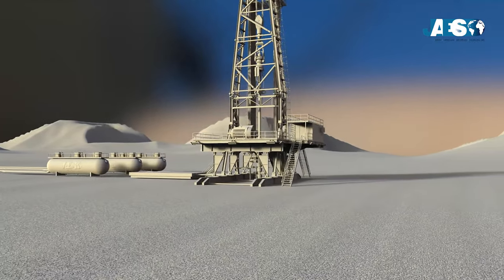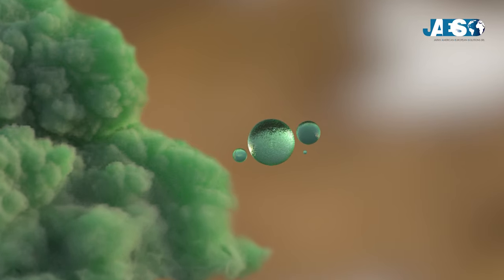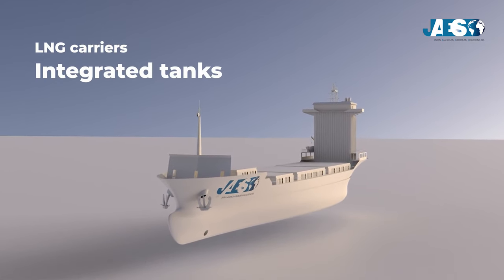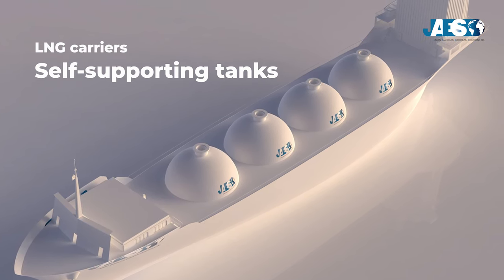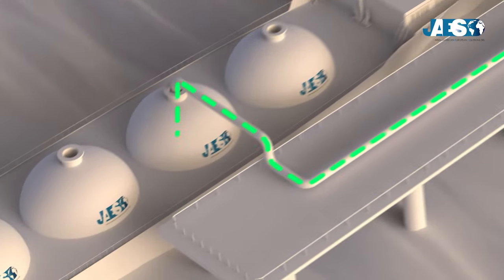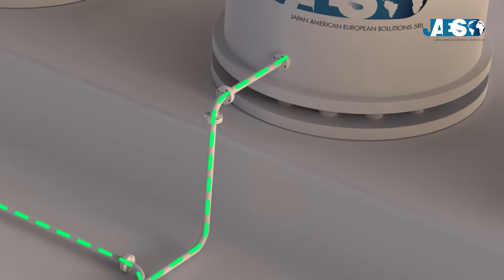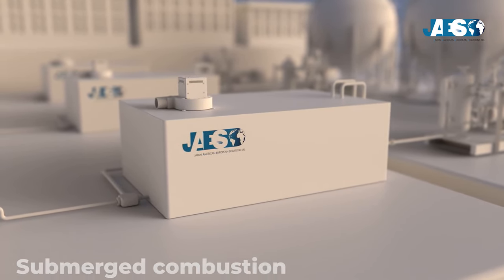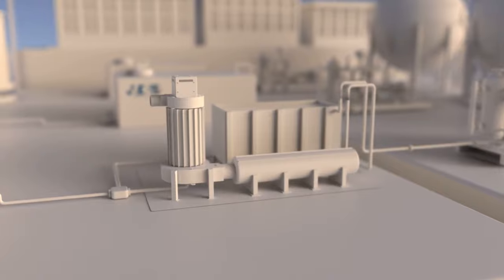How is a LNG regasifier transported? How does it work? 4K video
0:00 Intro
0:31 Transport
1:18 LNG Liquid Natural Gas
2:49 LNG Tanker
5:37 Regasification Plant

In one of our previous videos we talked about natural gas. We went through all the detailed steps necessary for its extraction, the types of plant where it is used and we also had an overview of its peculiar features.
As aforementioned, once the gas has been extracted it is refined and transported through gas or methane pipelines, into electrical systems and households.
Anyway, how does the transport of the gas extracted from the field to its final user take place? In the best out of all circumstances, which implies being a Country lucky enough to be directly connected to supplier countries, such as most European countries (including Russia),  it is usually transported by land with the help of methane pipelines. Indeed, the Countries that do not have these possibilities must purchase the product from other Nations that transport natural gas by sea.
The transport of natural gas by sea is very delicate. Mind that we are talking about a product composed of 98% methane, which is highly flammable, and transporting it in large tanks installed on a ship can be particularly risky.
This is why natural gas must be brought from its gaseous state to a liquid state. Liquefied natural gas, also called LNG, is not as flammable as in the gaseous state. Moreover, the volume of the gas is reduced by 600 times, increasing the average single-journey transport capacity of LNG carriers. LNG carriers are special ships built specifically for the transport of methane and flammable gases.
 Now let's focus on  the natural gas distribution and treatment chain.
After the extraction of the product, with the help of methane pipelines, the gas is transported to special plants which will proceed to liquefy it. The plants can usually be located near the coasts, in port areas, or in floating structures anchored to the seabed, which are called ‘off-shore’ plants.
The process of bringing the gas to a liquid state starts with a treatment to remove carbon dioxide and hydrogen sulphide, then a pre-cooling phase  is carried out followed by the extraction of any heavy component. At this point, the gas temperature drastically drops to -163 ° C, below the boiling temperature of methane, the main component of natural gas.
Liquefied natural gas is injected through cryogenic tubes (located on loading docks) into tanks placed on LNG carriers. These particular ships can carry from 150 to 200 thousand cubic meters of methane, and they can be of two different types :
- The first example is that of a ship with integrated tanks developed by Gaztransport & Technigaz. For this type there are 2 versions:  the Technigaz model is supplied with tanks consisting of an elastic primary barrier, formed by a membrane with ribs made of steel plates. The arrangement of the plates forms two sets of ribs orthogonal to each other having the function of reducing thermal stresses. The secondary barrier is made with a composite material called "triplex" consisting of an aluminum sheet in a wafer of glass fiber fabric. The tank is fixed to the inner hull with a polyurethane foam reinforced with glass fibers. The typology developed by Gaztransport instead provides two barriers consisting of flat welded planking, made of a particular metal alloy of steel and nickel, called invar. Between the two barriers there are insulating panels and air chambers, into which liquid nitrogen is injected to maintain the cryogenic temperature of the natural gas. In this case the tank is held to the inner hull with balsa wood thermal insulation boxes filled with perlite.
- The other example of a LNG ship with self-supporting tanks was developed by the Moss Rosenberg company. This firm faced the problem of resistance to the stresses induced by the weight of natural gas in the tank. To solve the issue, Moss Rosenberg designed LNG tankers with 4 or 6 spherical tanks. The spheres are insulated with a layer of insulating material, a gap filled with nitrogen is passed between them to increase the insulating capacity and keep the temperature of the tank low. Each sphere is supported by a cylindrical jacket which rests on the ship's hull; the latter is protected from any gas leaks with a secondary barrier placed at the base of the spheres.
The LNG carrier transports its LNG cargo to the regasification plant